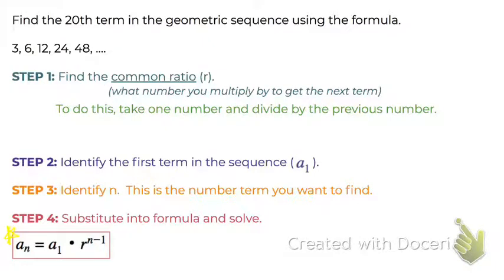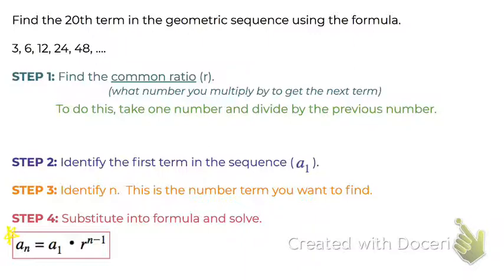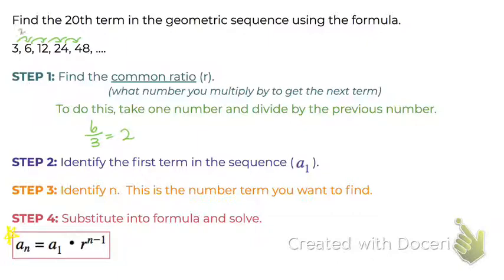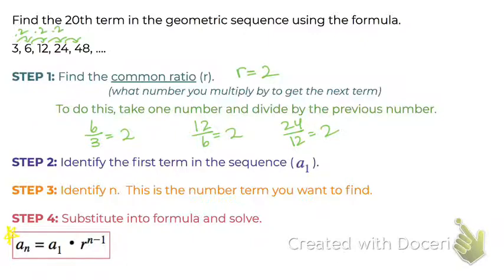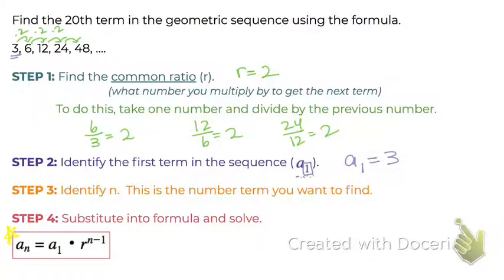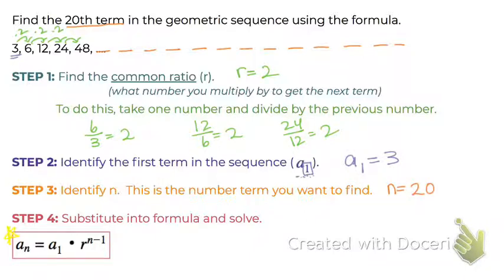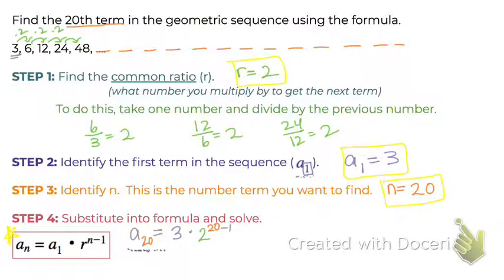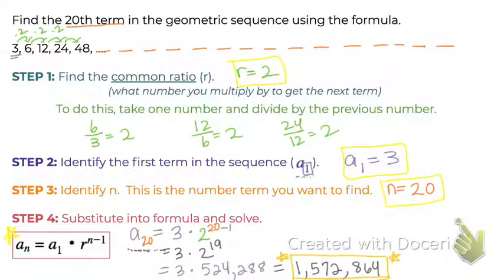Use explicit formula to find nth term in geometric sequence